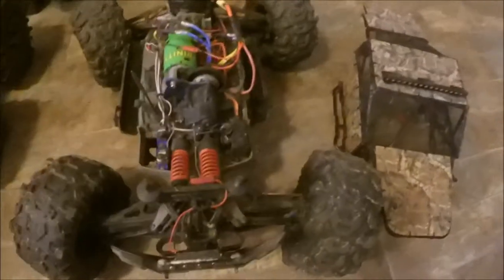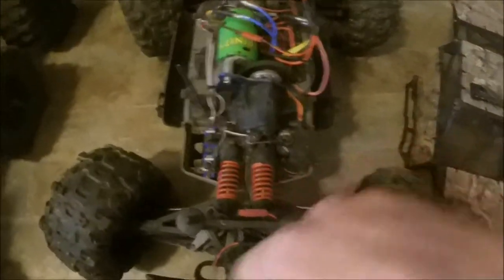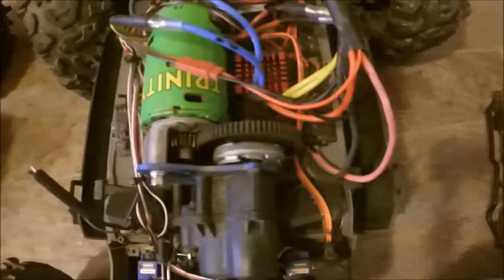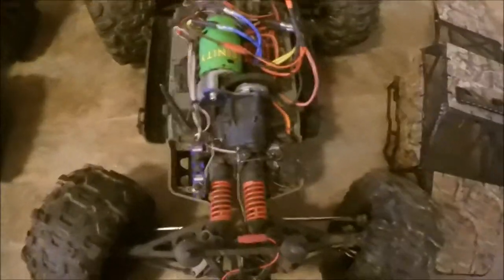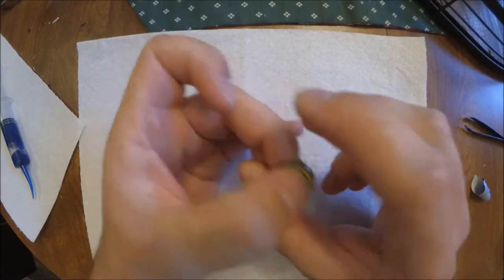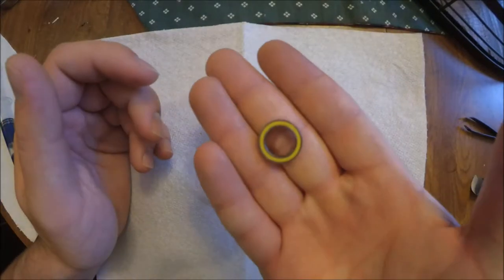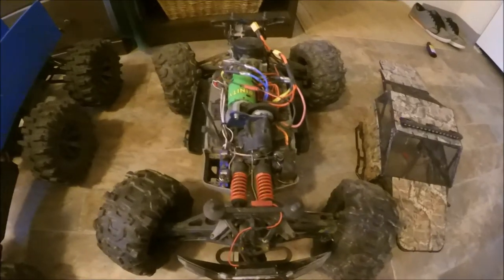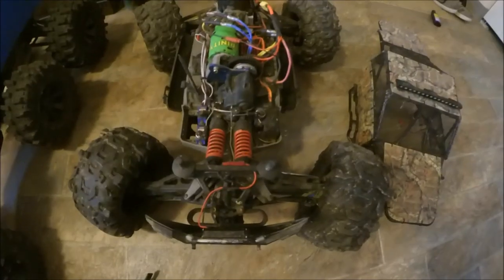Traxxas Summit Upgrade Series...Part 0: Basic Improvements and Bearing Waterproofing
Welcome to Part 0 of the upgrade series. In this video I go over some basic improvements. I don't even want to call them upgrades because they are so simple.

Links:

(Double Orange Springs)

(Tmaxx Brake Disc)

(Waterproof Grease, anything like this will work)

(Syringes, four pack...as cheap as buying one!)